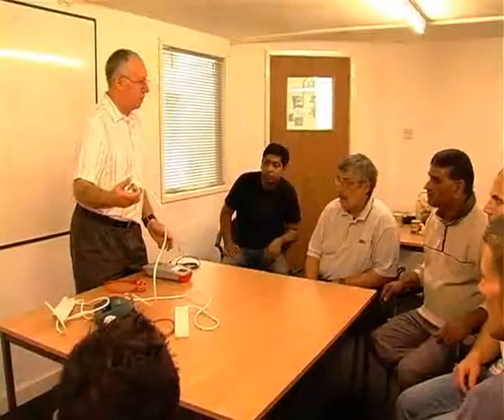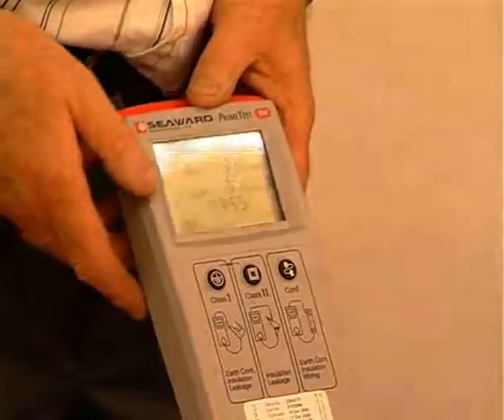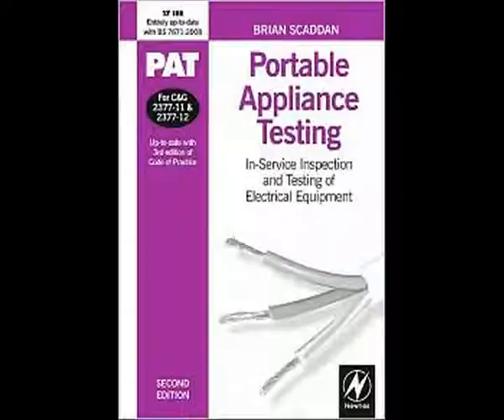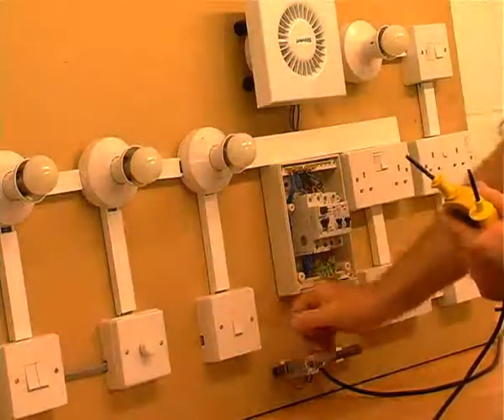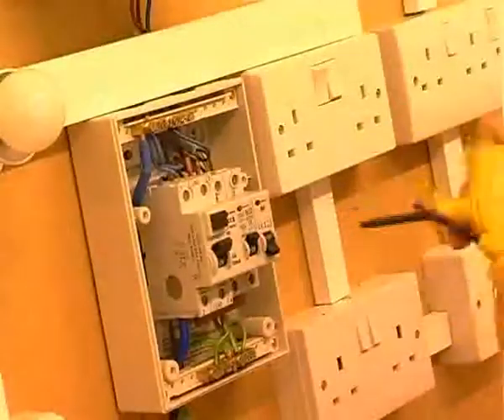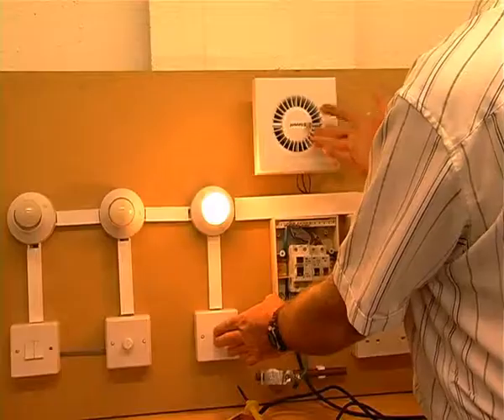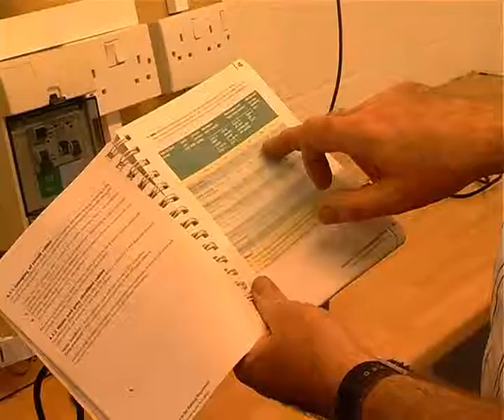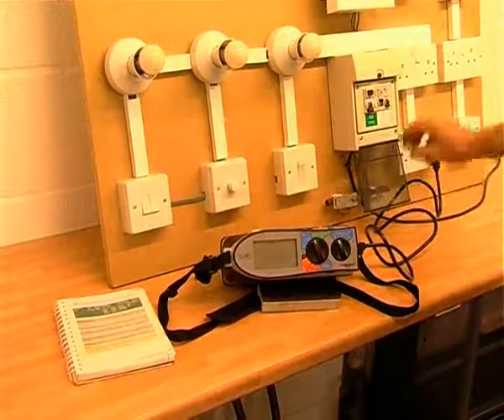WALSALL TRAINING CENTRE - Electrical Courses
Walsall Training Centre is the Midlands premier training and assessment centre dedicated to providing it's clients with the latest up to date training and assessments courses for the Gas, Plumbing, Electrical, Health & Safety, and Construction industry sectors